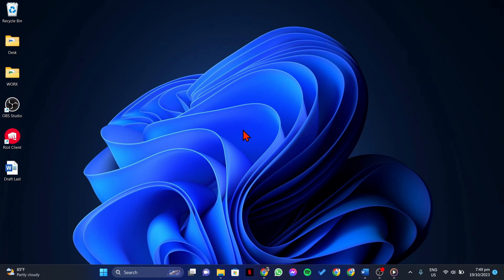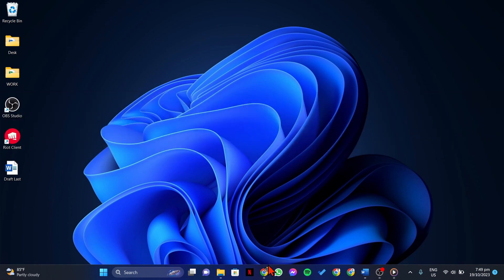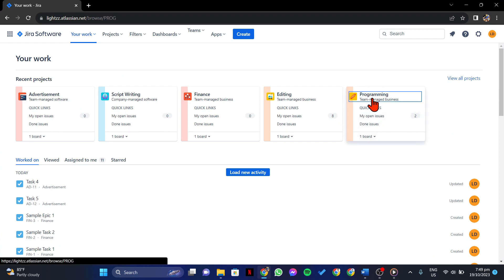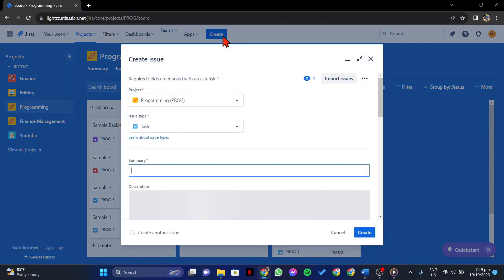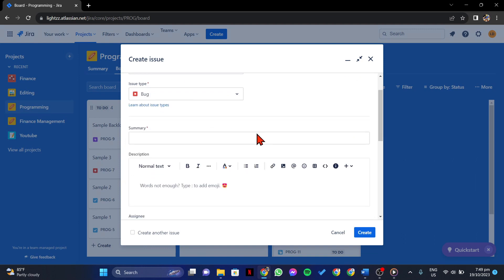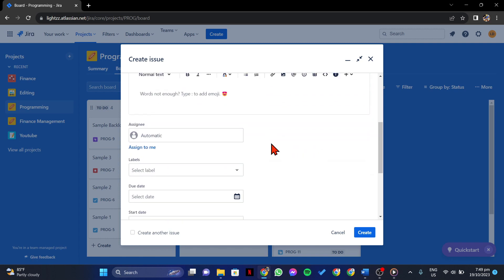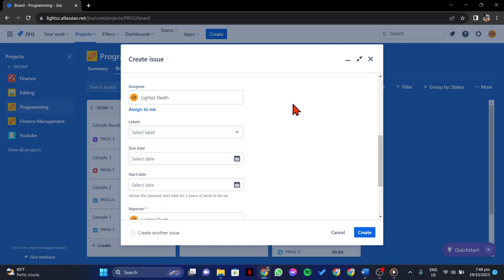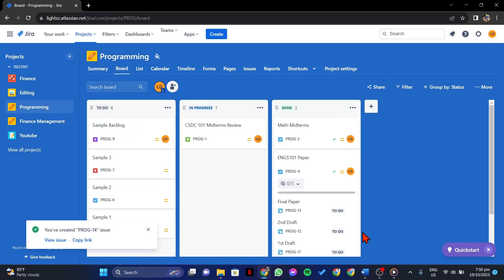How to Raise Bug in Jira (Create a Bug in Jira Software)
How to Raise Bug in Jira (Create a Bug in Jira Software).In this tutorial, you will learn how to raise bug in Jira.